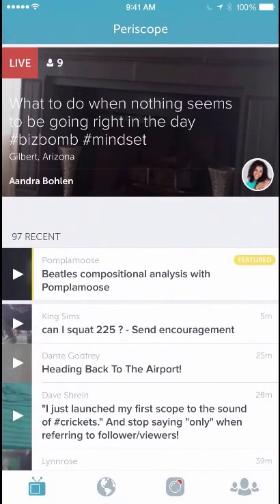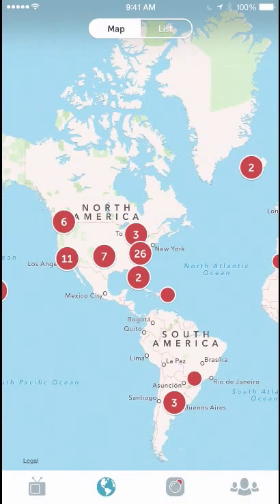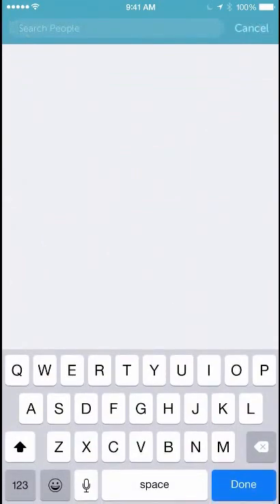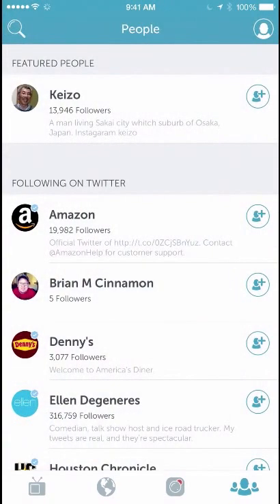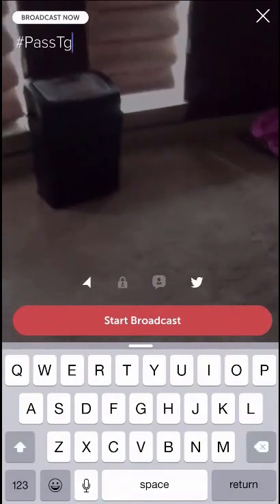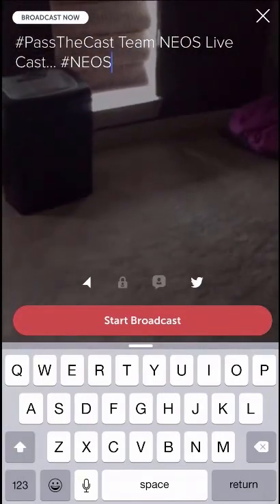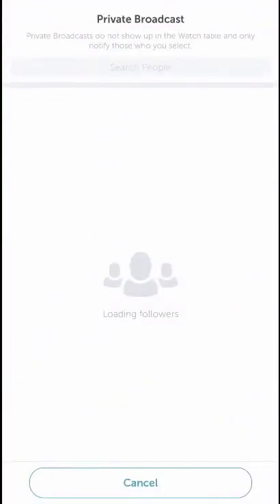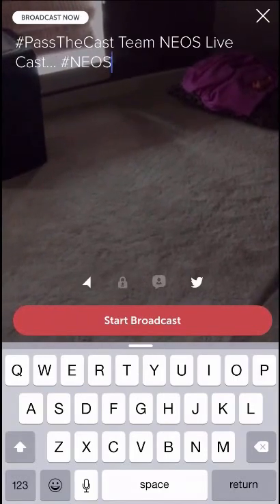Pass The Cast -- Tutorial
If you are kind of lost on how to participate in the PassTheCast efforts on Periscope App, then this video will hopefully guide you through :)